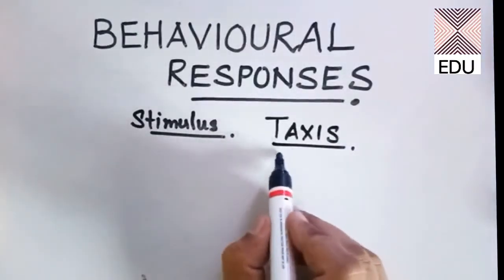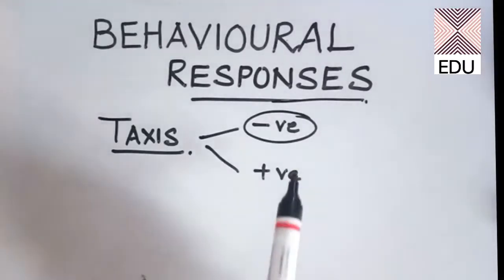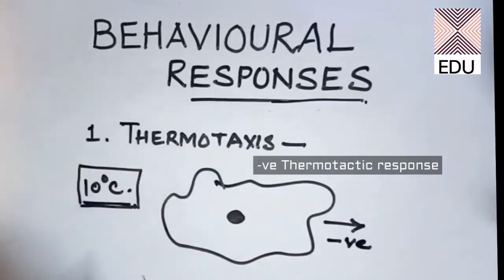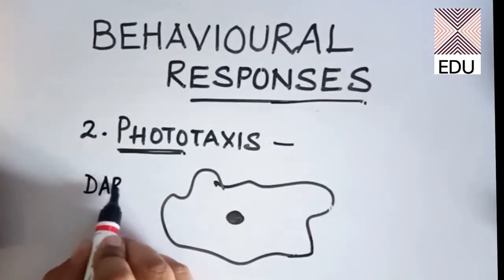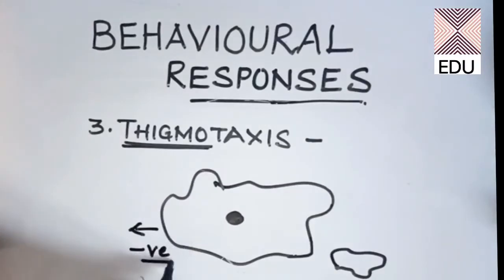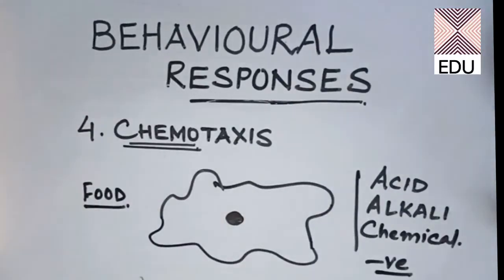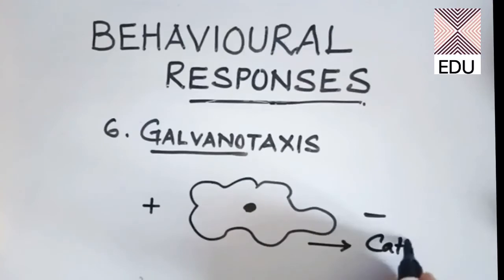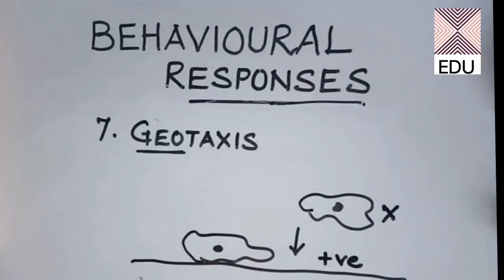AMOEBA 7 Behaviour [ZOOSQUARE] BSc Medical Sem I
Video describes the various kinds of responses of Amoeba to different stimuli.